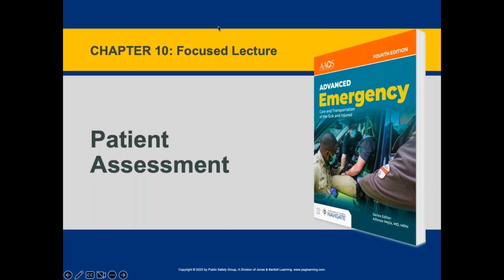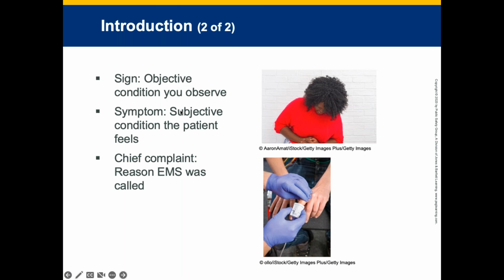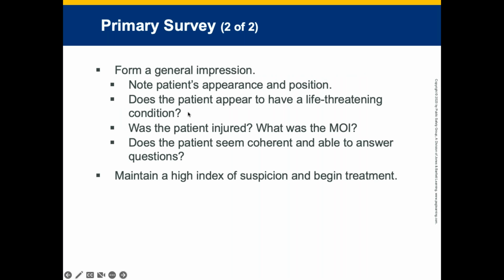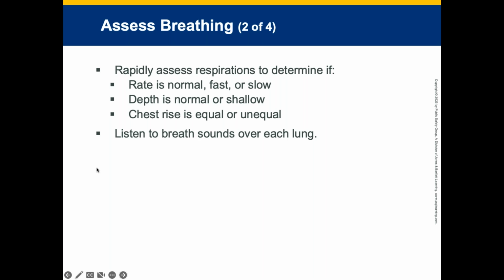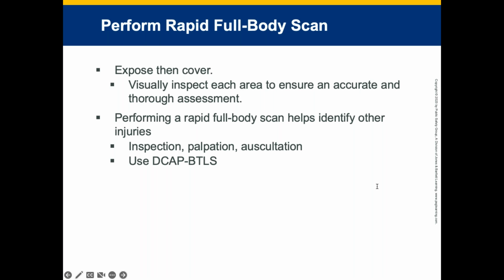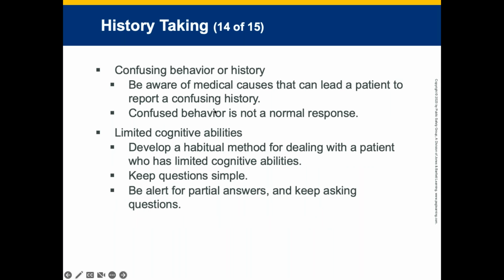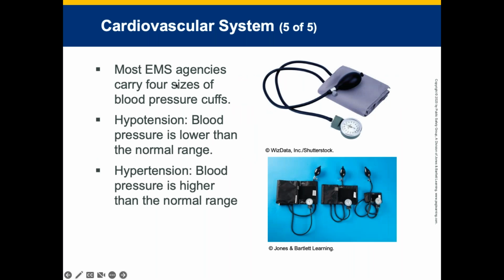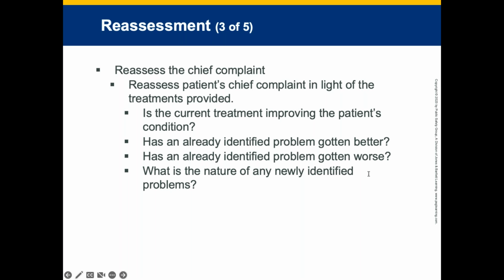FTT AEMT Chapter 10 Lecture